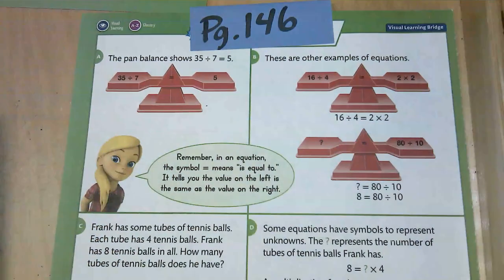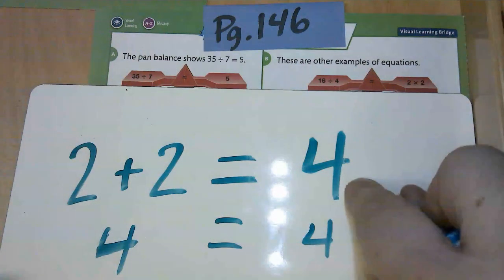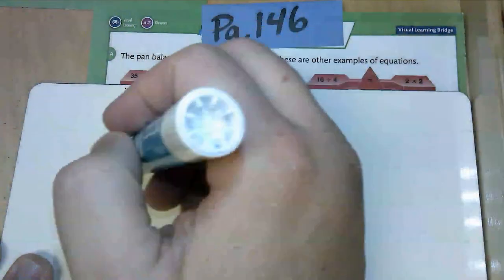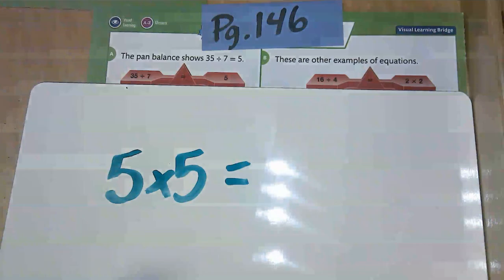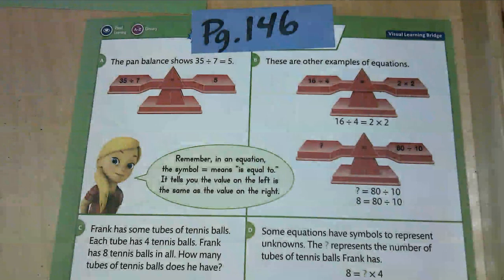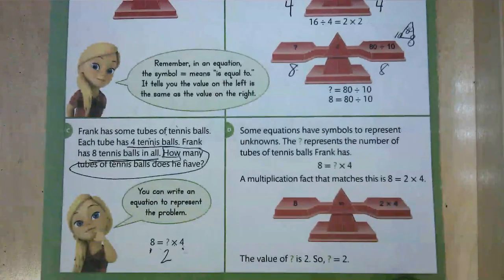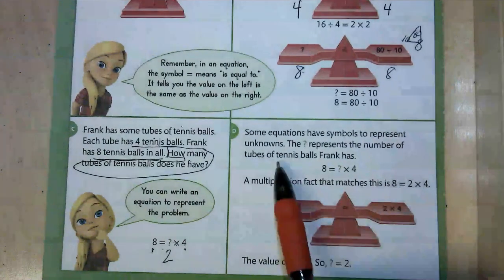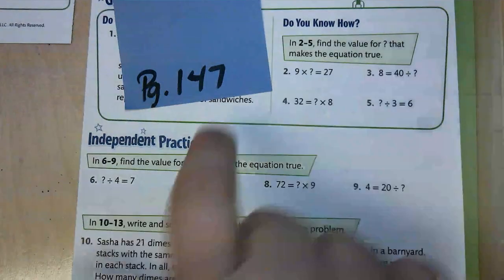3rd Grade 4.8Envision